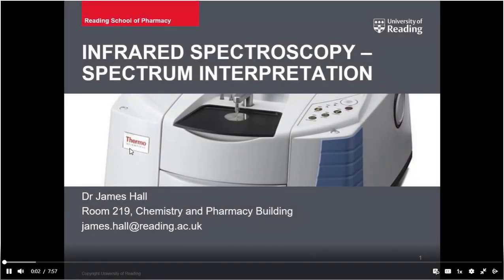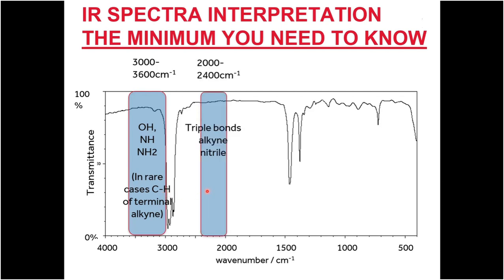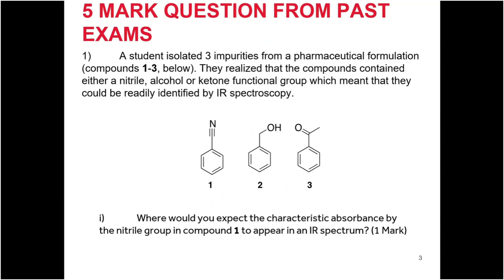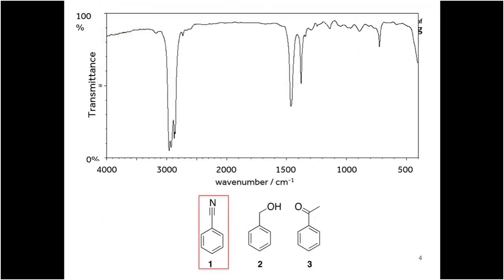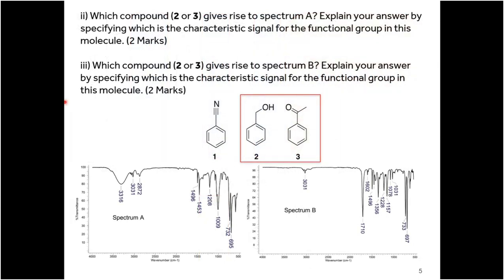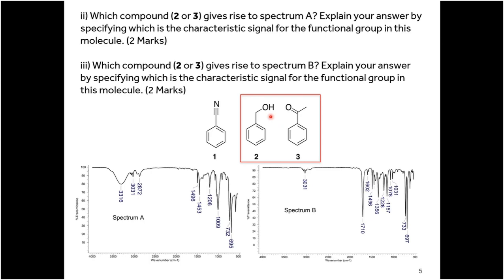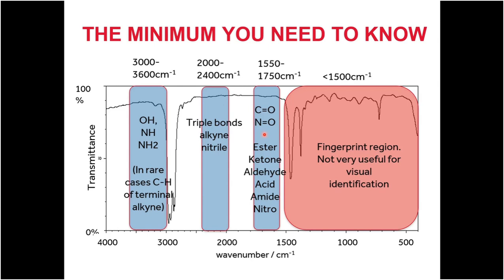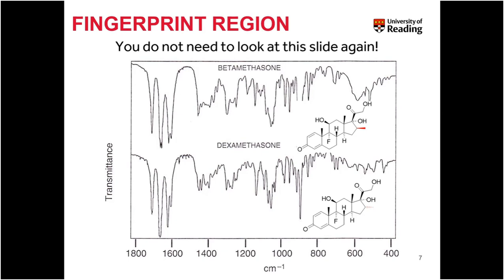Content Google Chrome 2022 09 20 02 56 51